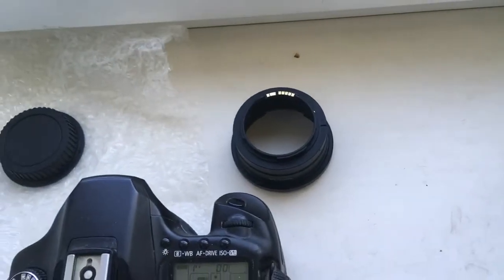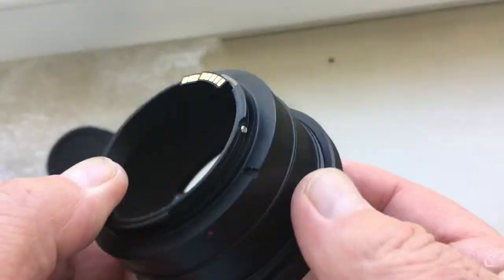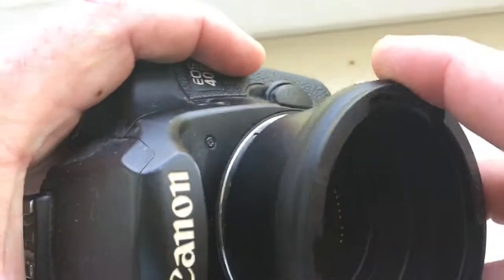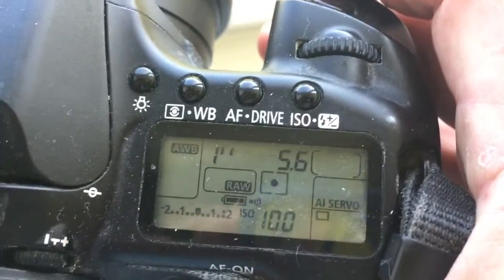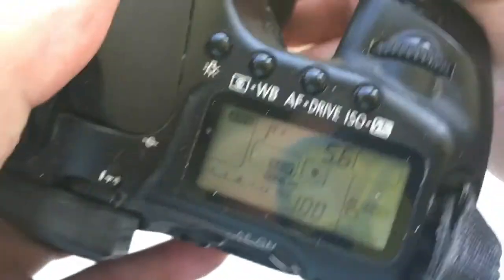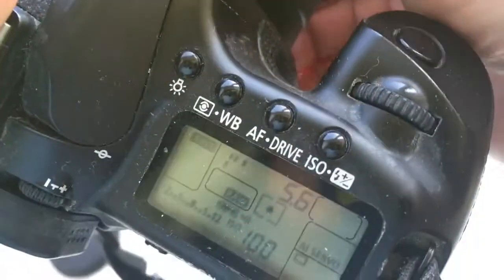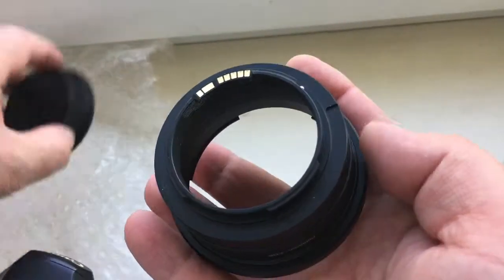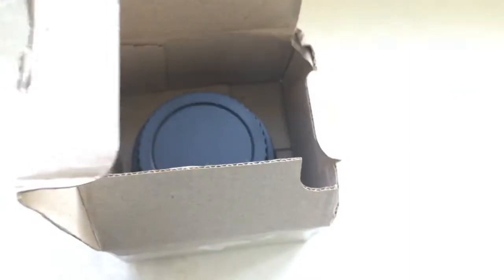For Janos P.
Pentacon Six-Canon adapter  with programmable chip-dandelion.
500mm/f5.6